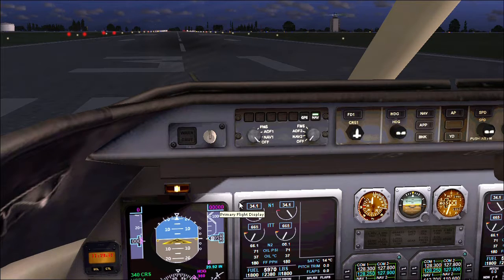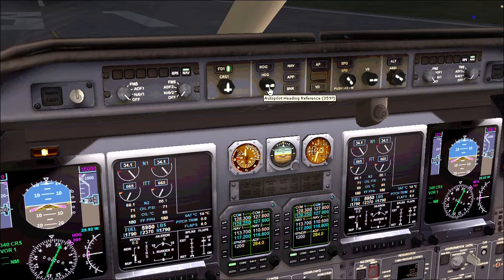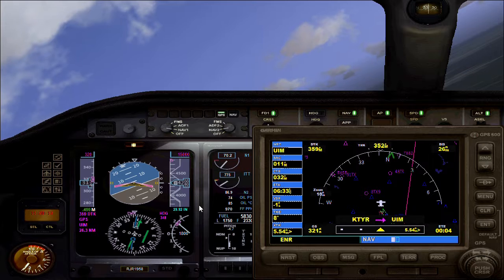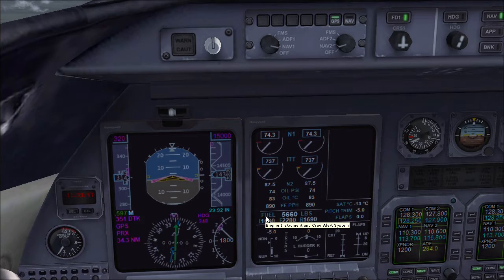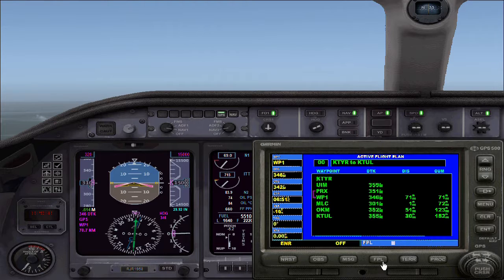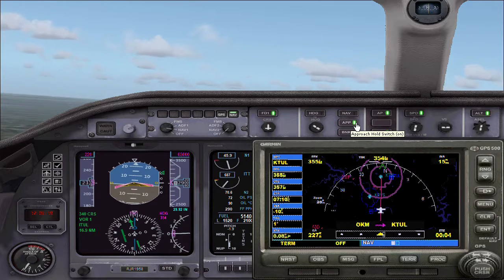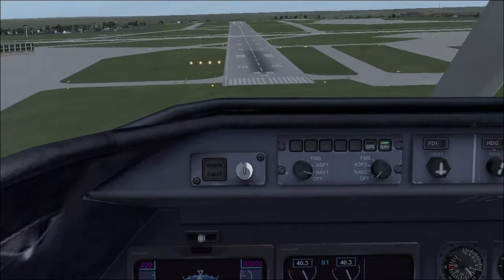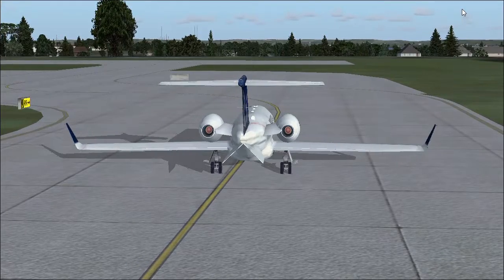TYLER TO KTUL FSX